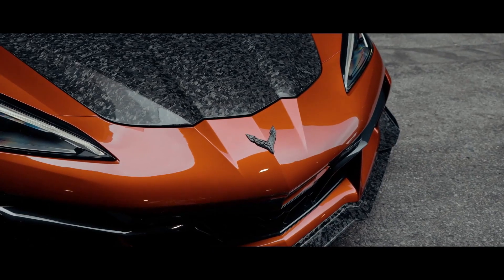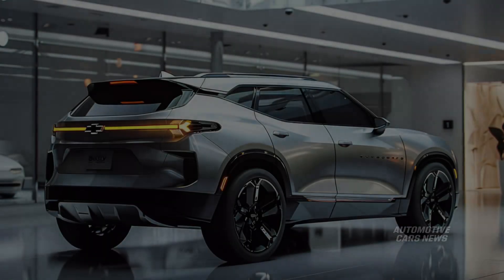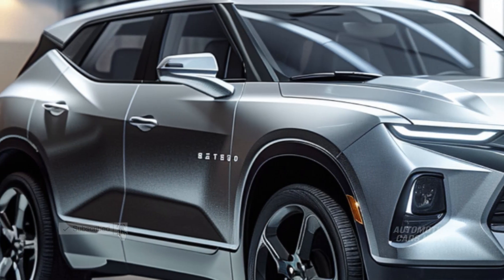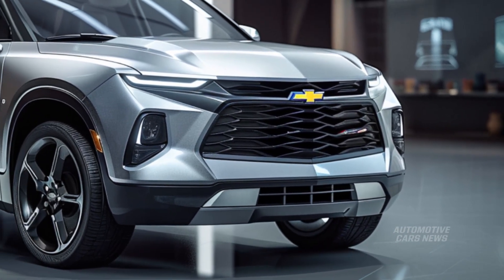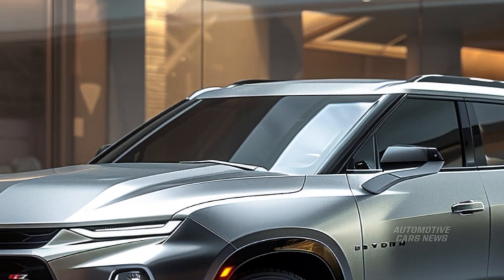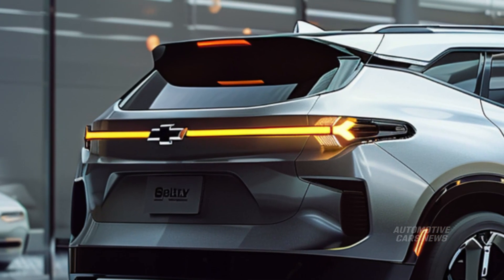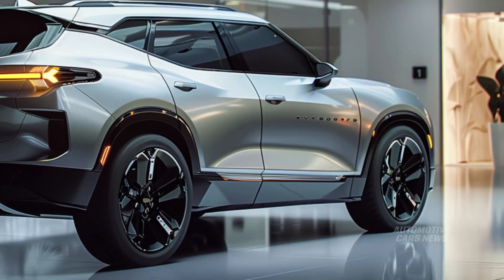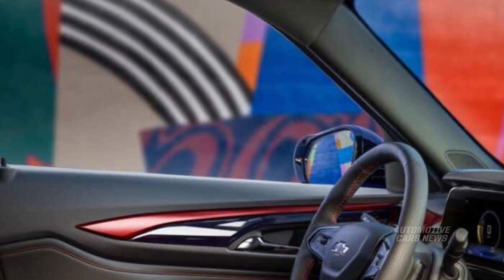What’s New in the 2025 Chevrolet Blazer?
Despite the fact that we have modest hopes for the 2025 Chevrolet Blazer, we might see some minor updates, such as a new paint color or the standardization of a feature that was previously an optional additional feature. Midcycle facelift of the 2023 Chevrolet Blazer included a more aggressive new style as well as a larger touchscreen located in the middle of the vehicle. Should Chevrolet choose to produce a new Blazer, it is anticipated that it will make its debut in 2026 or 2027, undergoing a comprehensive redesign.
Despite the fact that the Camaro is no longer manufactured, the 2025 Blazer provides consumers with a glimpse of the sports coupe's appearance and personality. There is a significant amount of design language that is borrowed from the Camaro, but the Blazer improves upon it by having a back seat that is more spacious and more storage capacity.
Additionally, the Blazer RS, which is equipped with a naturally aspirated V-6 engine, is a respectable vehicle to drive. The four-cylinder engine that comes standard is capable of accomplishing the task at hand; however, the V-6 engine's growling exhaust and eager personality make it the ideal vehicle for people who envisage an SUV in the form of a Camaro.
However, if you are not interested in that kind of fantasy, the Blazer is not the best option for you. There is a distinct disparity in the quality of the materials, and it appears like Chevy prioritized aesthetics over the comfort of its customers. Additionally, our data indicate that the segment does not have sufficient space for freight. Even with the 2023 infotainment and standard feature enhancements, it is clear that the gas Blazer is not Chevrolet's major focus at the present. The midsize segment provides better alternatives than the gas Blazer.
For the modern Chevrolet Blazer, there are two different engine choices available to choose from. The majority of the trim levels come standard with a 2.0-liter turbocharged I-4 engine that is capable of producing 228 horsepower and 258 pound-feet of torque. Front-wheel drive is also standard, while all-wheel drive is an available feature. You may anticipate a gas mileage of approximately 22/28 mpg when driving in the city and 28 mpg when driving on the freeway. In addition to being offered on higher trim levels, the Blazer RS is equipped with a 3.6-liter V-6 engine as standard equipment.
The current Blazer has performed rather well in safety trials, garnering Good ratings in the majority of IIHS assessments and a five-star overall safety rating from the National Highway Traffic Safety Administration (NHTSA). The recent side and moderate overlap front tests, which are both new and demanding, are the only exceptions to this.
Both your time and attention are much appreciated by the Automotive cars news channel.